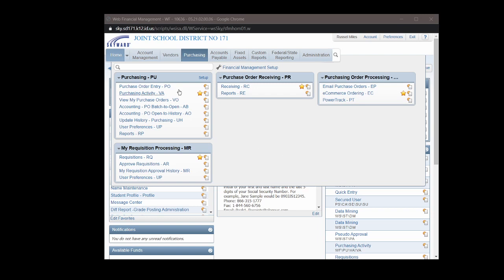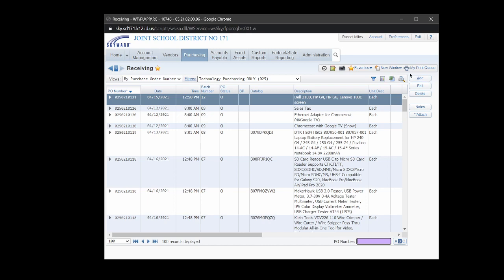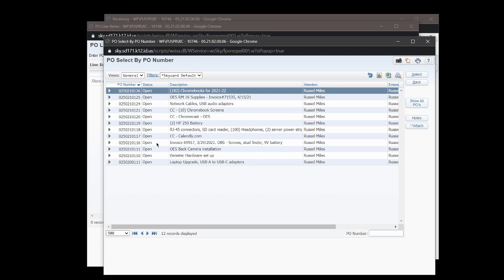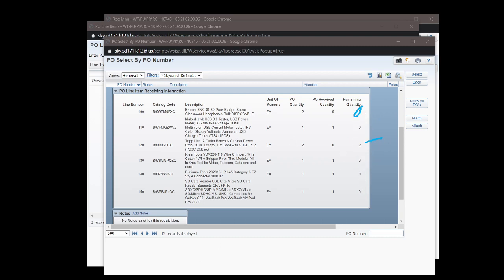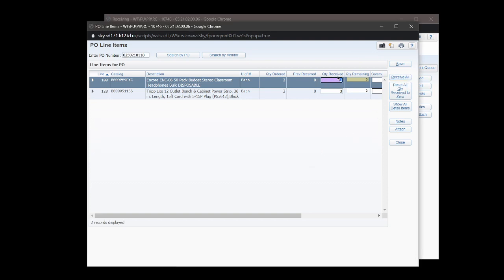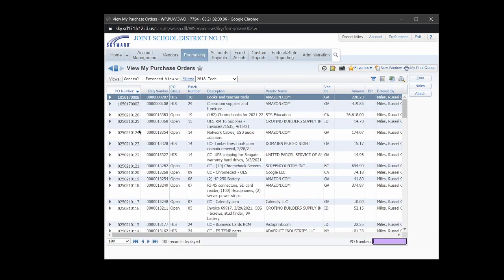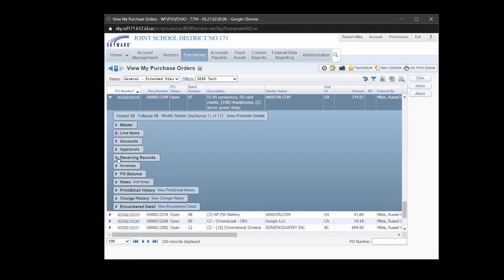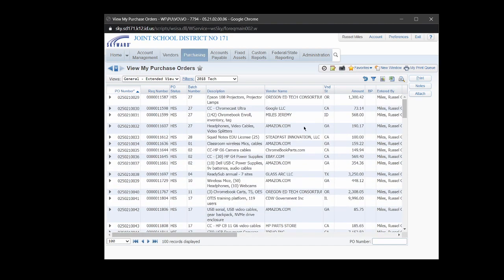How to: Skyward Receiving Record Entry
Joint School District 171, Skyward Receiving Record Entry